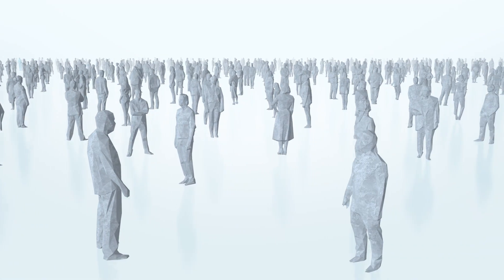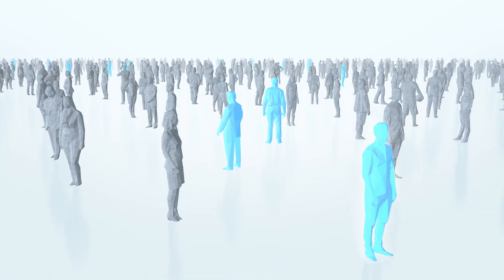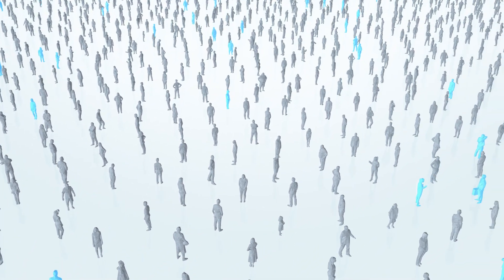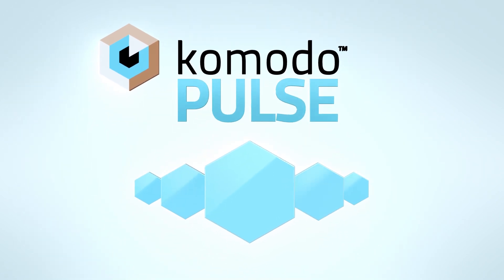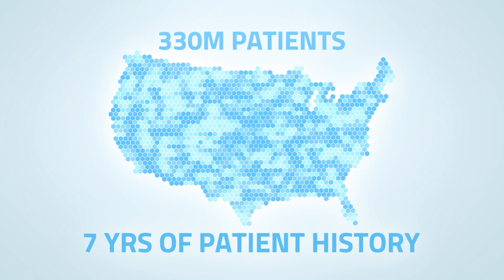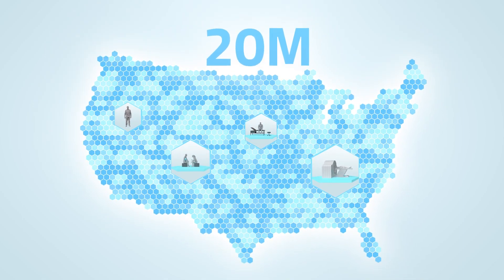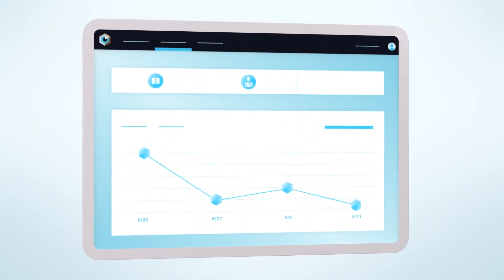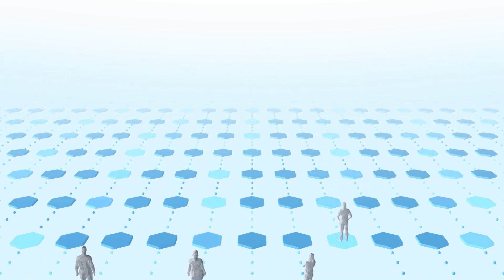Gain Actionable Insights With Pulse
Built on Komodo’s comprehensive Healthcare Map™, Pulse delivers relevant alerts on clinical activity at the optimal phases for engagement with HCPs – ensuring your communications are both timely and applicable for patients currently in their care.